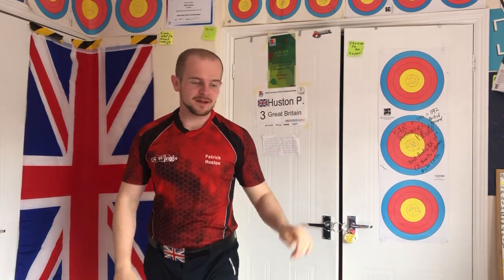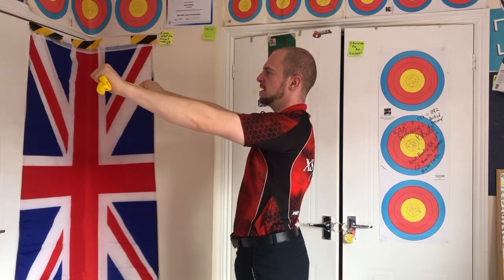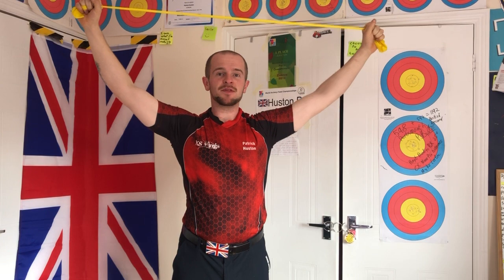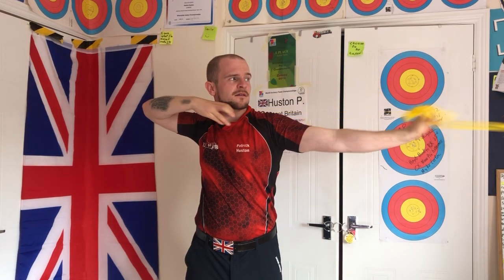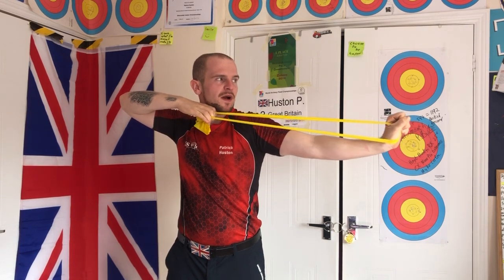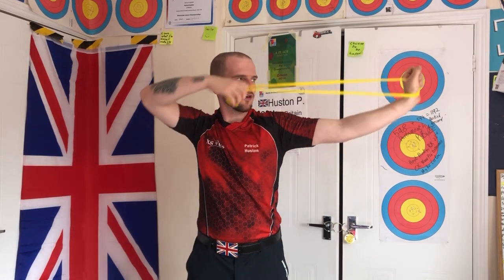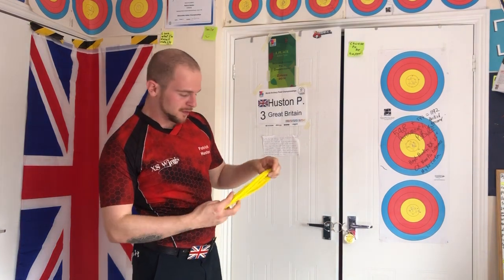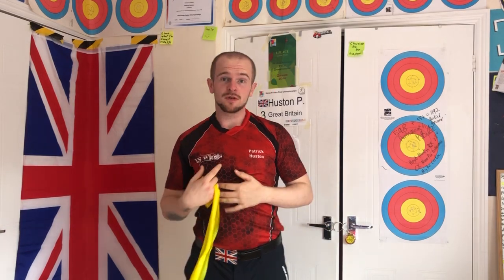ArcheryAtHome - Direction to the target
Join Olympian Patrick Huston for his talk on 'Direction into the Target"

You can follow along and imitate Patrick for a light workout too